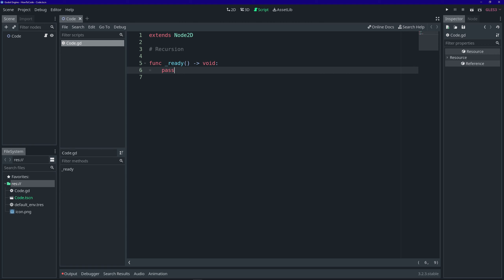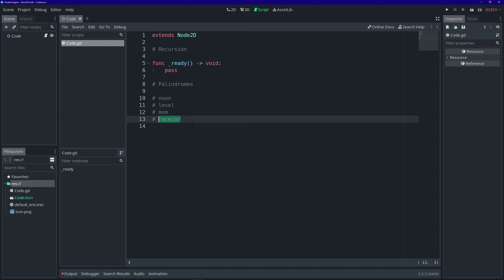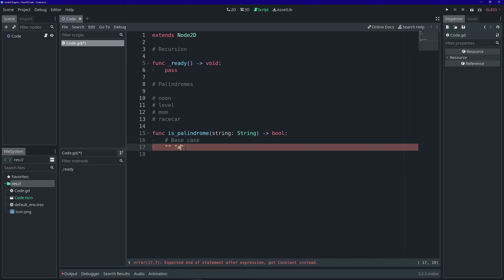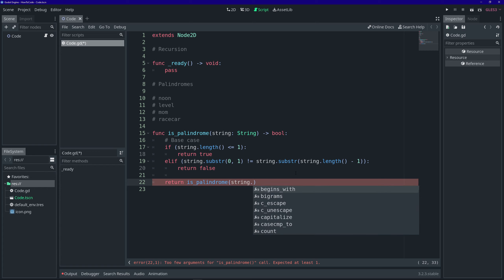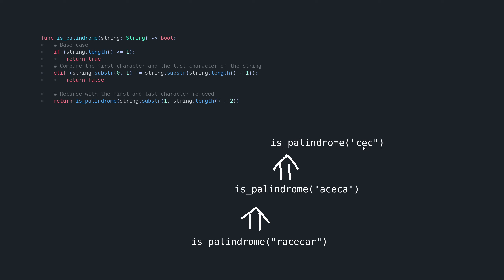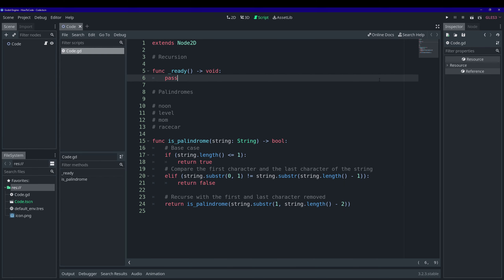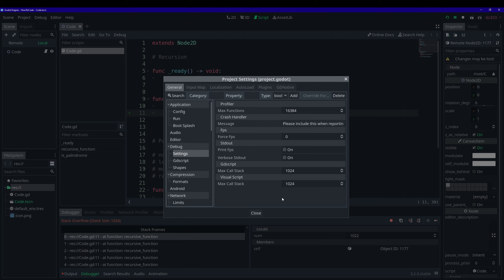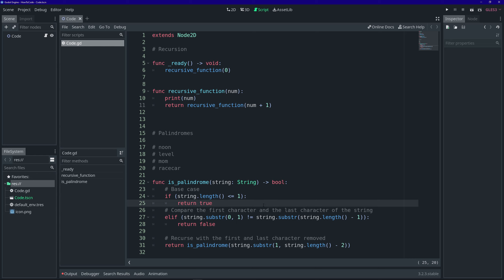Recursion - How to Code in Godot: Beginner Basics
In this video, we learn about recursion using palindromes as an example. We discuss the call stack and compare recursion to iterative solutions.